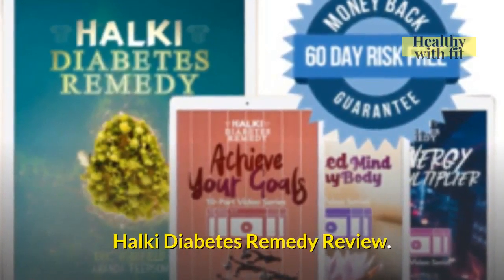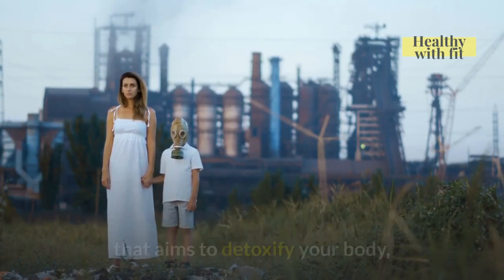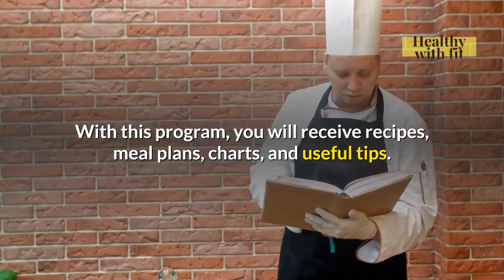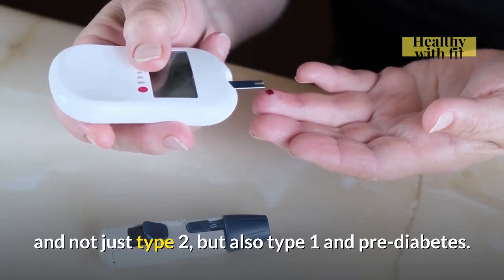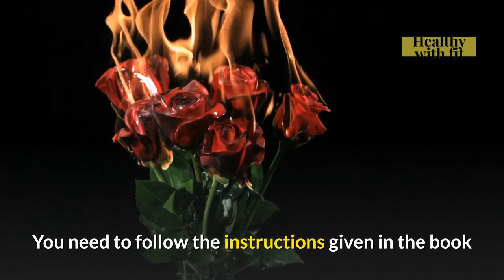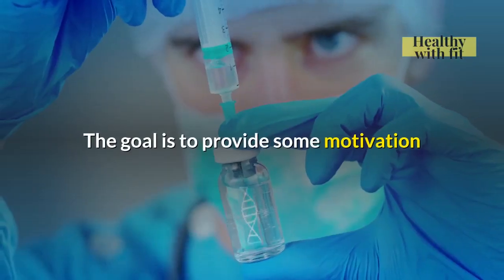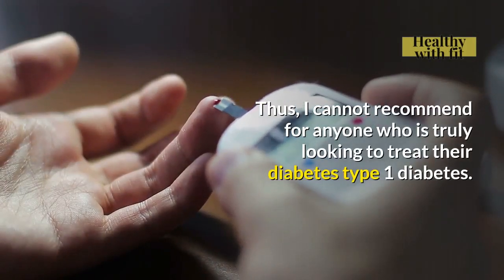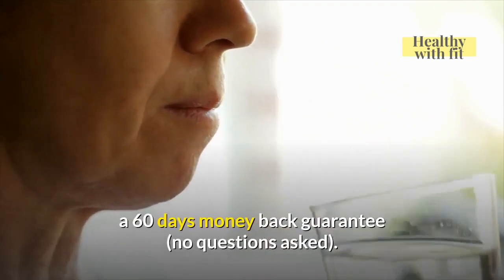Halki Diabetes Remedy Review | Does Halki Diabetes Remedy Really Work?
If you are searching for Halki Diabetes Remedy Review then this perfect Halki Diabetes Remedy Review  video for you where you can decide Halki Diabetes Remedy is for you or not. In this Halki Diabetes Remedy Review  video i share my experience that Halki Diabetes Remedy pretty much helped me out to get rid over of my type 2 diabetes. In this Halki Diabetes Remedy Review  video you will find out that Halki Diabetes Remedy Scam. Should you buy Halki Diabetes Remedy. Find out on this video.

What is Halki Diabetes Remedy ?

1- Halki Diabetes Remedy is the scientifically proven program that converts your type 2 diabetes and increases insulin protection. This program overcomes your blood sugar levels and reverses type 2 diabetes without any medicines. These methods include Kohlrabi, herbs, berries, seeds, jujubes, oranges, laurel leaves, and others. This reduces all the critical and chemical toxins from your body.

2- You will learn about the amazing detoxifying abilities. It involves eight vitamins and important antioxidants to reverse your diabetic condition. This program checks yourself from destructive conditions such as nerve pain, stroke, heart disease, and much more. It fights against oxidative damage and free radicals. You will notice the improvement in your diabetes and weight loss.

3- Halki Diabetes Remedy contains all the nutritional healthful ingredients that you want to follow in your everyday routine in order to hold your diet under control and loss your weight in less than a month. Including just 21 days of developing this protocol, you will be decreasing the excess body weight and come down to the normal blood sugar count of 120.

4- The health protocol can increase your overall well-being and prevent diseases like cardiovascular disease, stroke, obesity, liver and kidney damage and so on. All the ingredients that are included in this program are obtained from the diet of a small Greek island called Halki where people favored eating foods that prevent insulin resistance. It eliminates all toxins from your body and changes all the effects of type 2 diabetes.

5- Halki Diabetes Remedy is the highly-recommended program that keeps your diabetes and weight problems. It has already helped thousands of women and men around the world. So, It is the latest protocol that can show you all the easy and efficient diet methods that you can follow to get rid of type 2 diabetes and pre-diabetes forever. It comes with a 60-day money-back guarantee. If you require to start getting charge of your own health, this product is an excellent start. Get access to this program immediately and get a permanent solution for your diabetes problem.